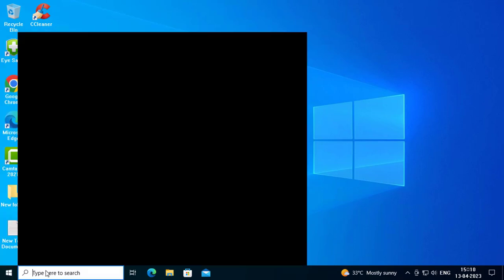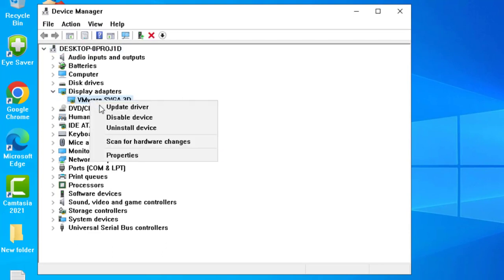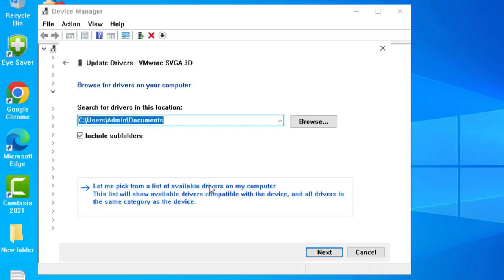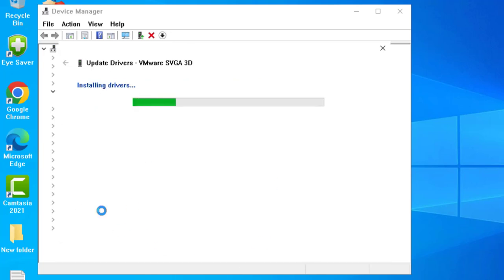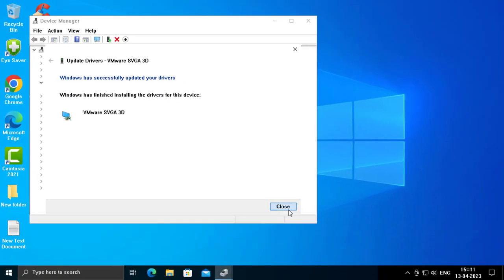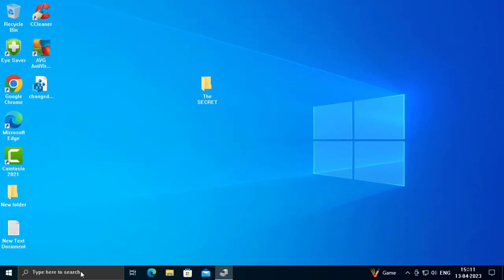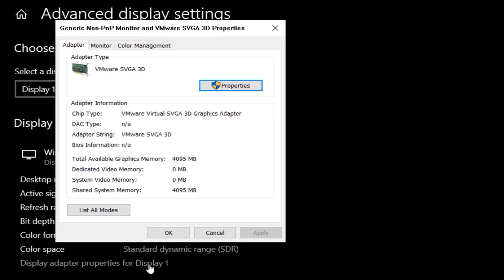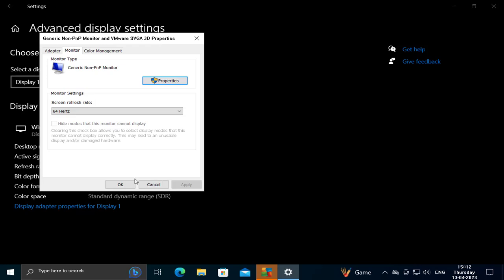Fix Screen Flickering or Tearing while Playing Games In Windows 10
Issues addressed in this tutorial:
screen flickering games windows 10
screen flickering when playing games windows 10
screen flickering windows 10 when playing games